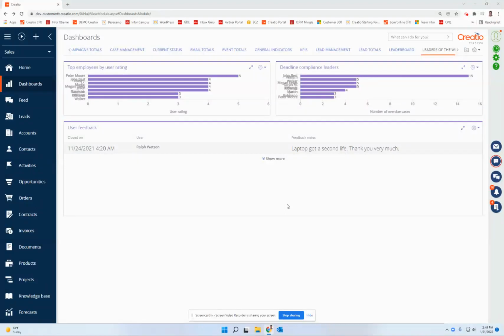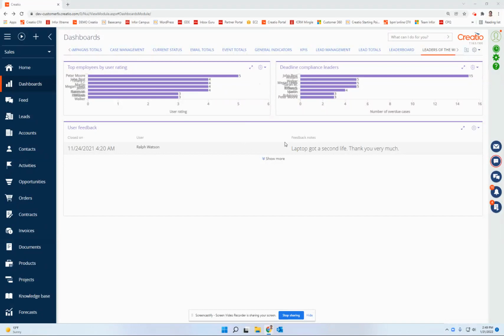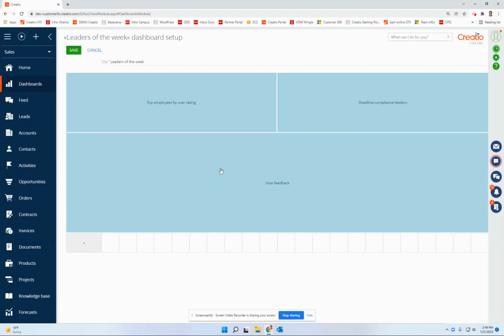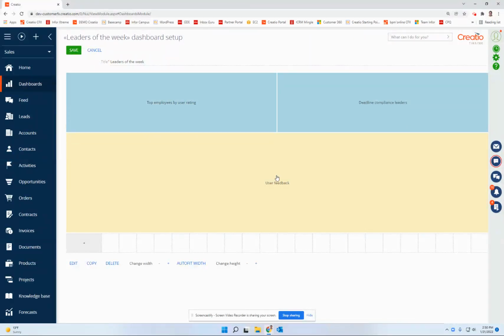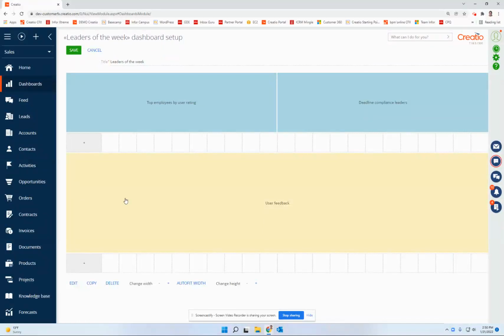How to move Creatio Dashboard Widgets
We show you the trick to making it work...